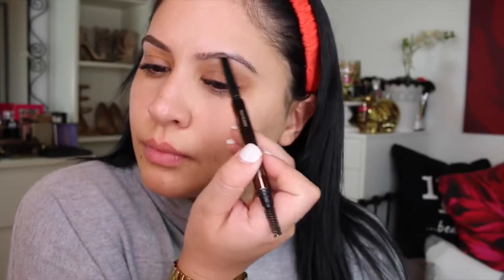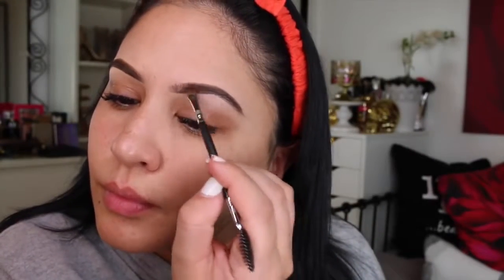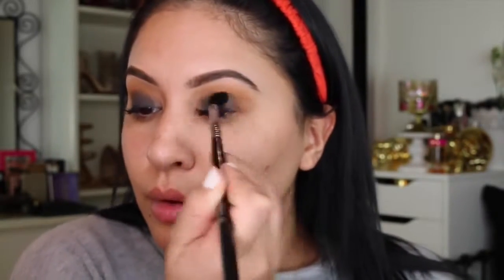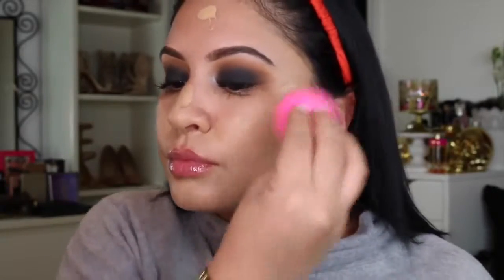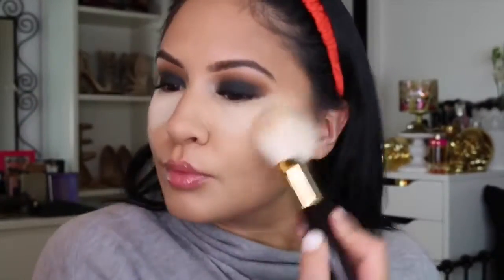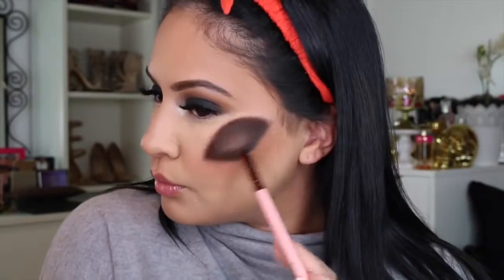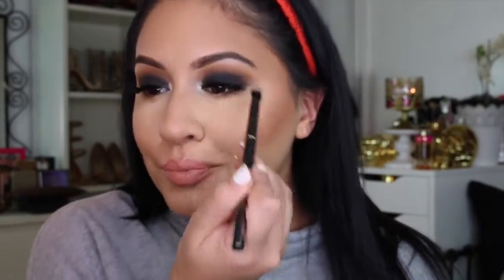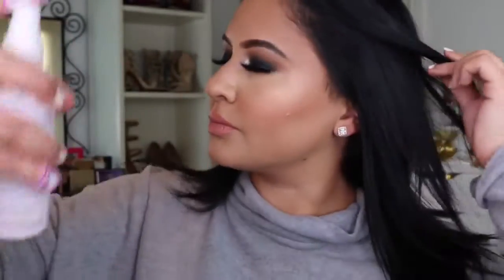Black Smokey Eye Tutorial